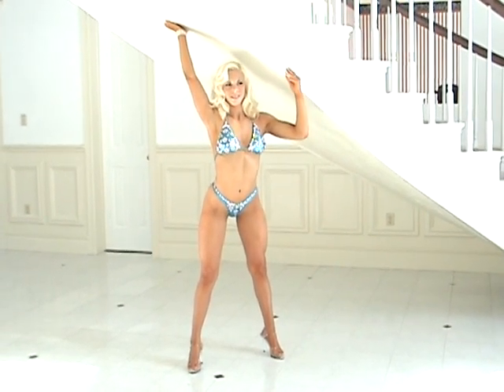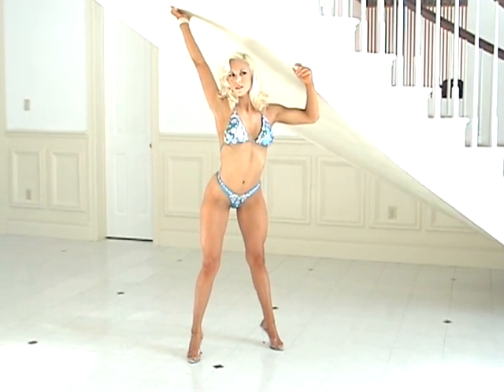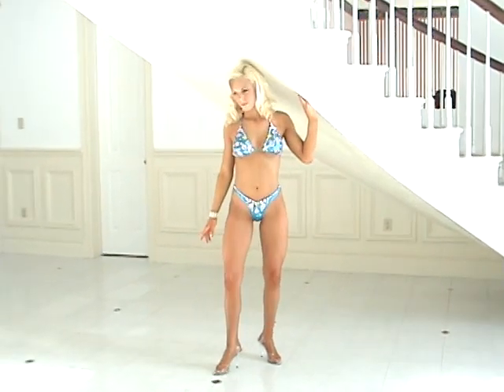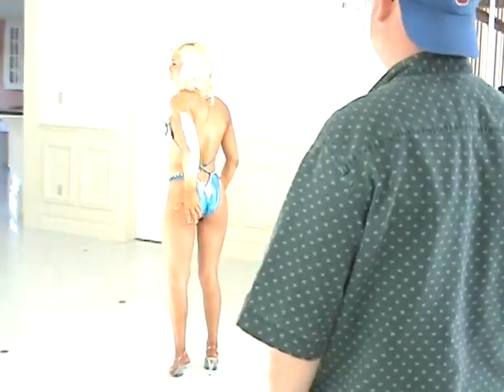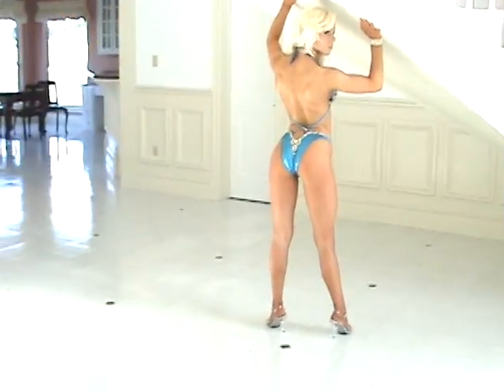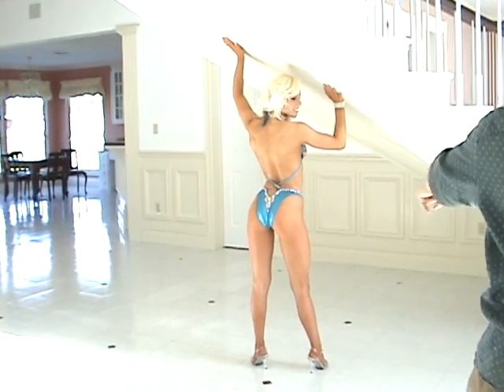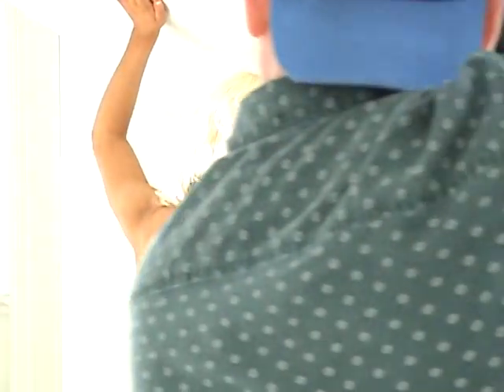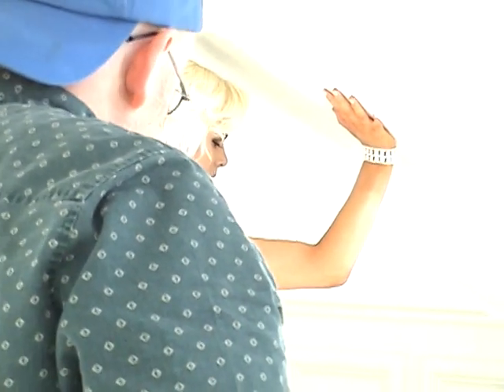Barbie Barbell's Ranch Shoot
This clip is of Barbie Barbell in her photo-shoot with Dan Ray